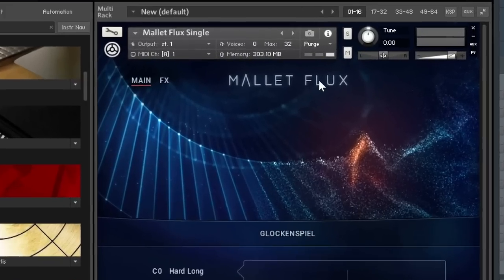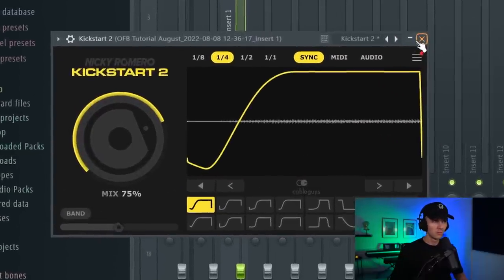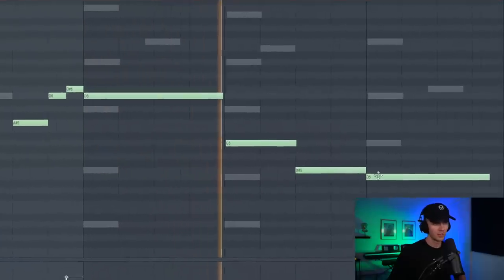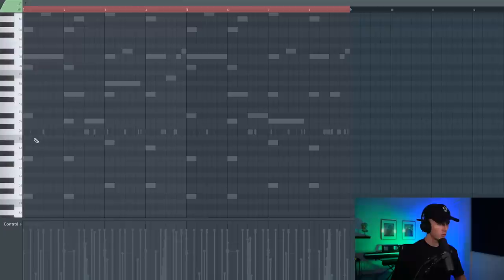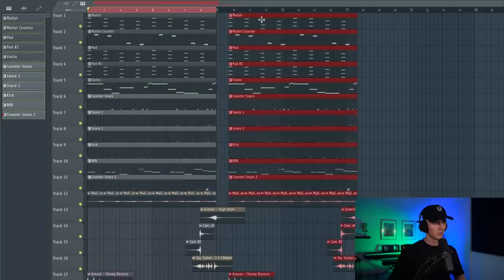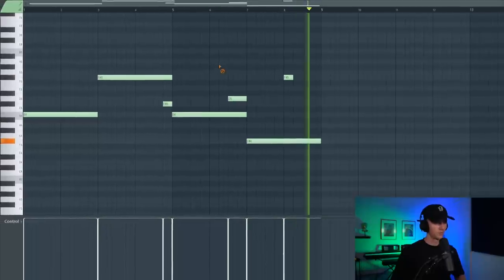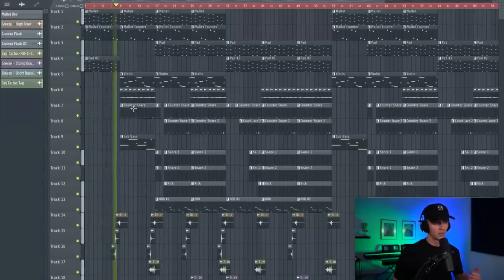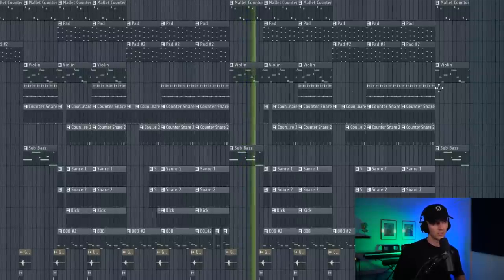HOW TO MAKE DARK UK DRILL BEATS FOR HEADIE ONE, ABRA CADABRA, BANDOKAY (UK Drill Tutorial)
🎁FREE MELODIC DRILL LOOP KIT!

In this video I show you how to make dark UK drill beats for artists such as Headie One, Abra Cadabra, and Bandokay, like 'Can't Be Us'.

00:00 Intro
00:38 Building The Melody
02:33 Counter Melodies & Layering
04:30 Drums
05:19 808 & Kick
06:30 Percs & FX
07:47 Arrangement
09:40 Final Outcome